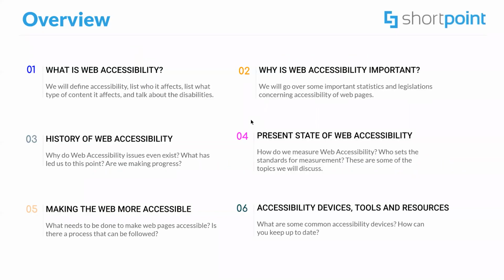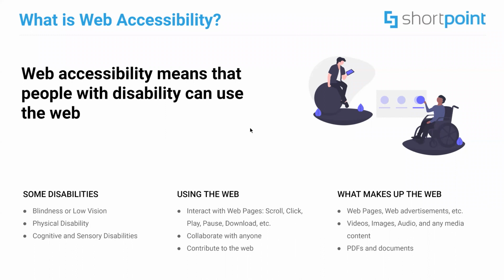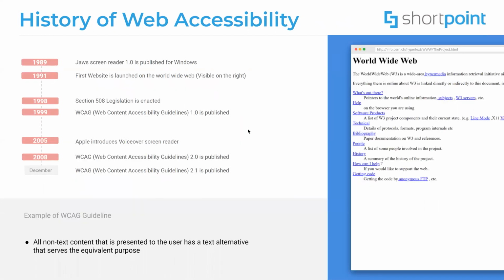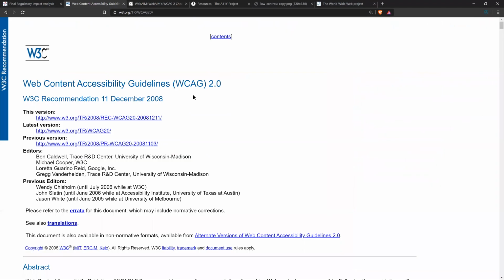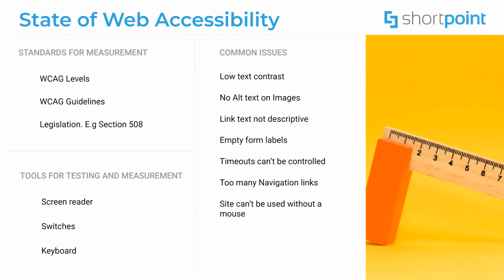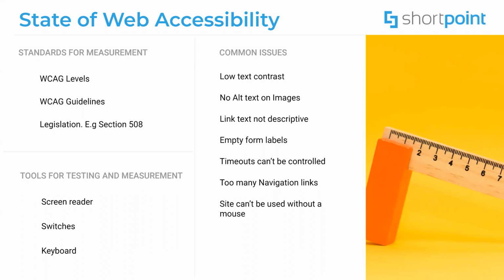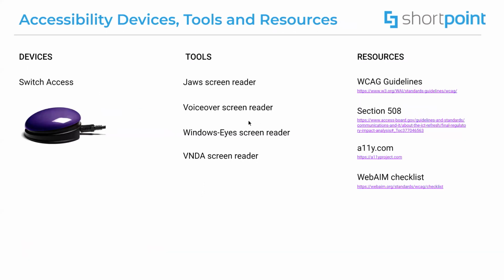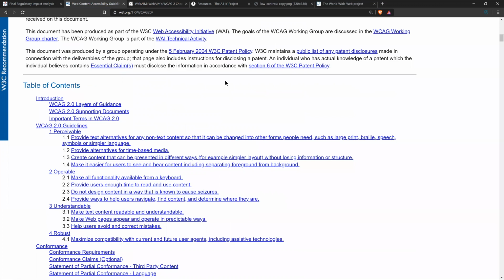Understanding Web Accessibility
This presentation talks about Web Accessibility. With over 1 billion people living with some form of disability, Accessibility is a big topic in the world and on the web. We look at existing accessibility legislation, accessibility guidelines, devices, tools and resources.